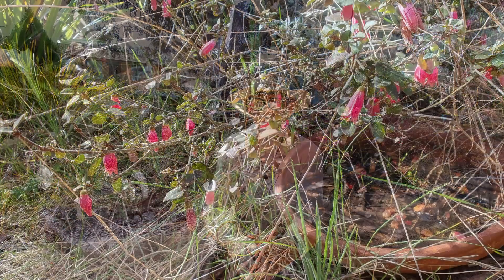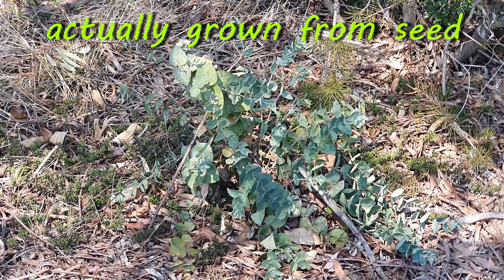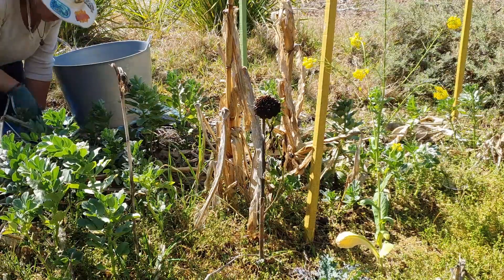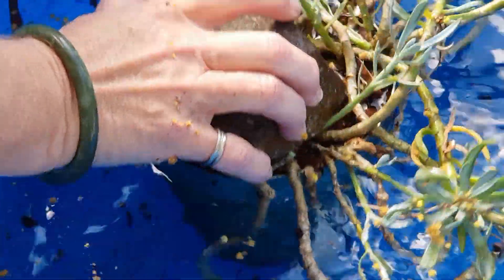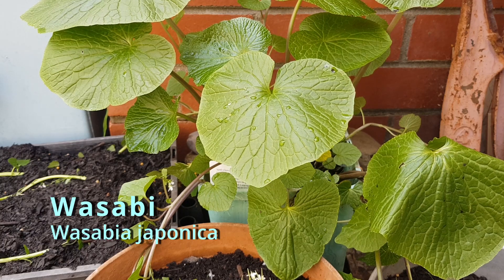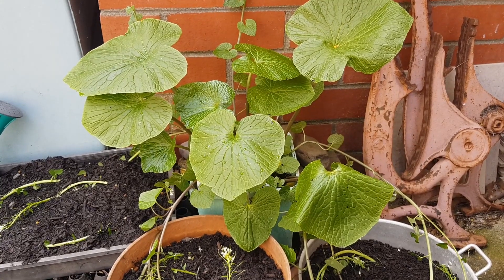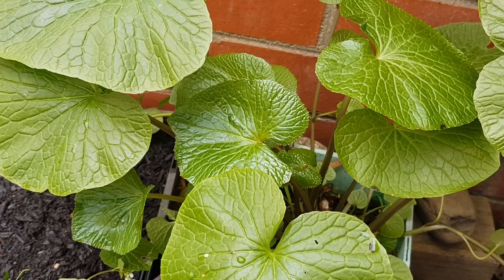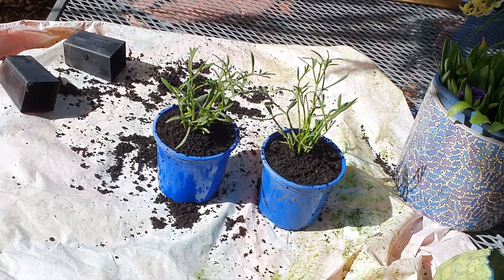Water, Wasabi & Wild Foods Episode 7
We look at water run-off, how to grow the Japanese herb wasabi, and find wild foods on the coast of Spain.
*** If you are looking for something specific please check the chapter headings below.

Chapters
00:00  - Intro
00:34  - The front garden: Australian Native plants
02:23  - water run-off (aka Hydrophobia)
03:44  - growing wasabi
06:30  - Rock samphire, a wild food from Spain

The supplier (Australian) for Rock Samphire is Mudbrick Herb Cottage
Watch their videos on@HerbcottageAu